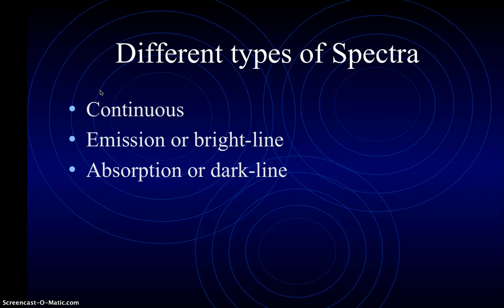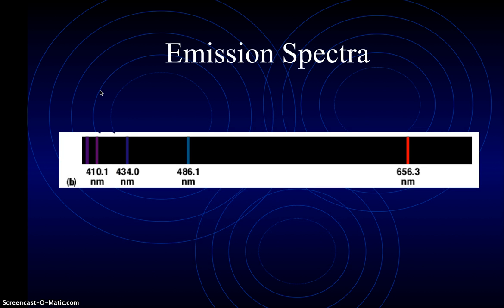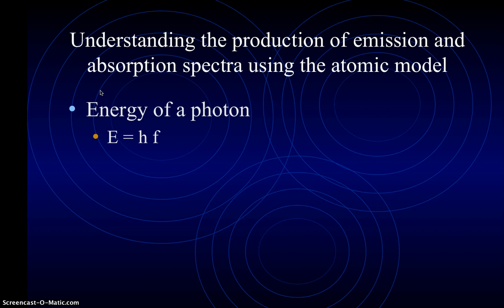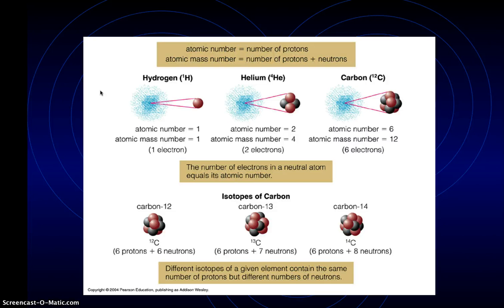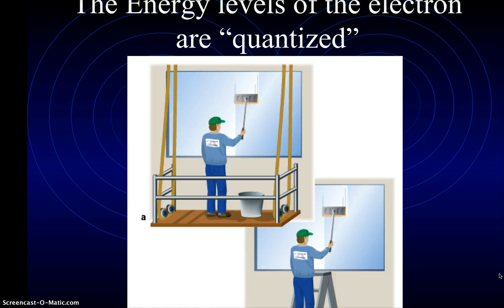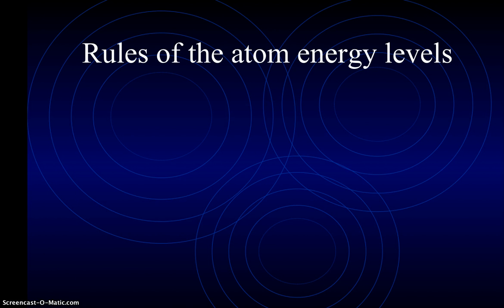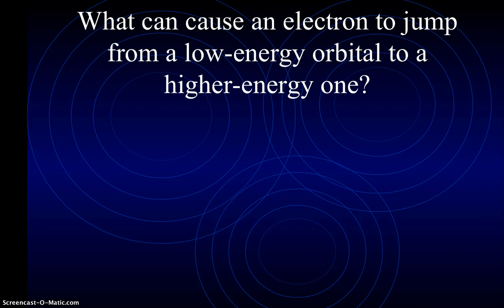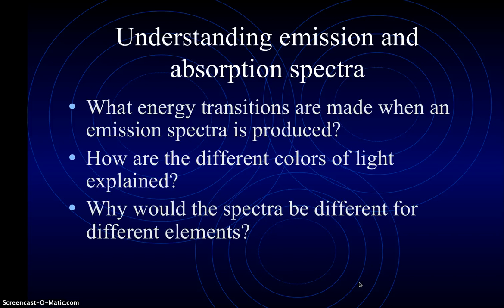Explanation of Spectra